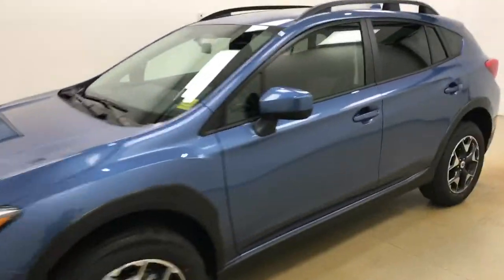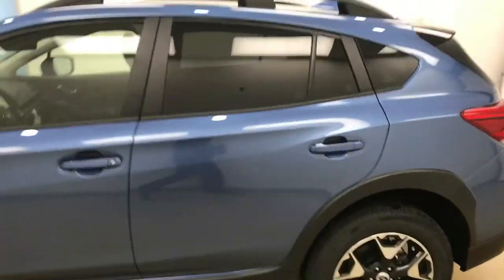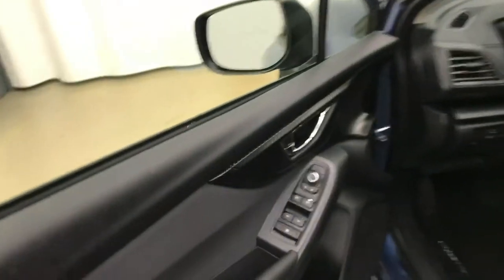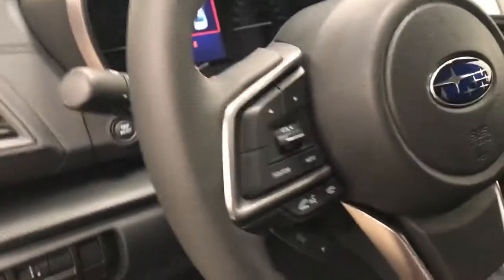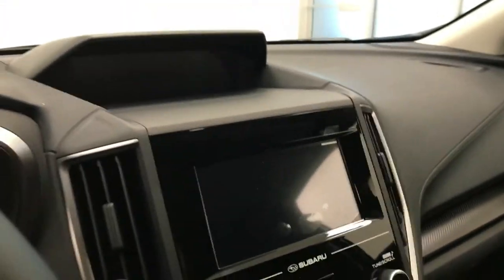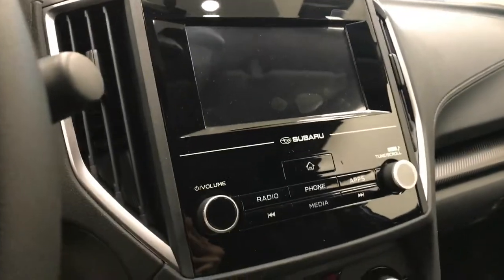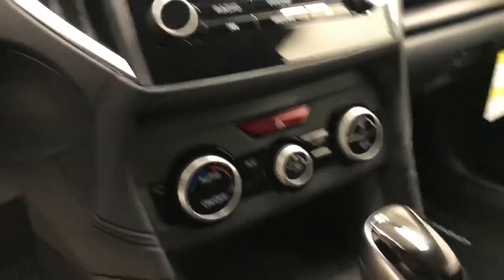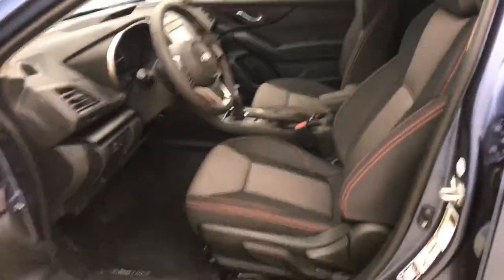2018 Subaru Crosstrek | Subaru Of Lethbridge